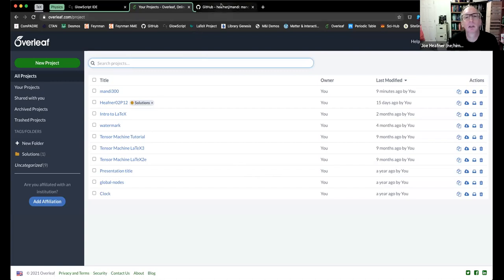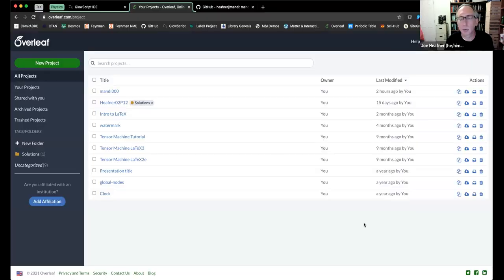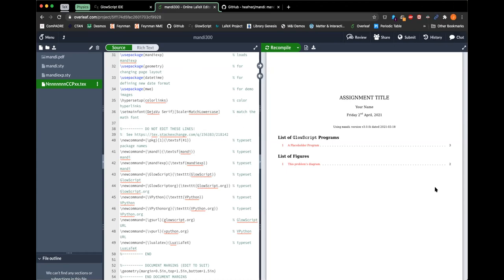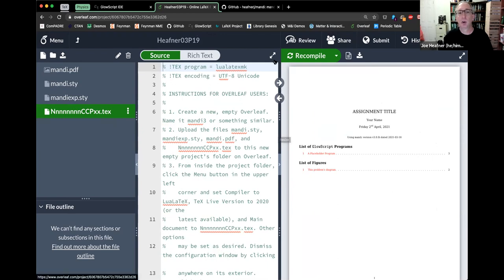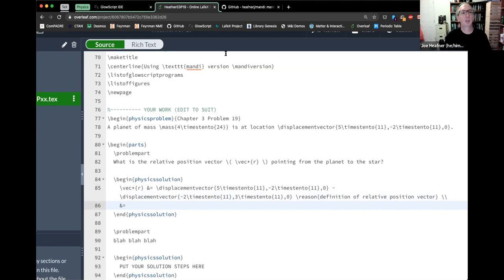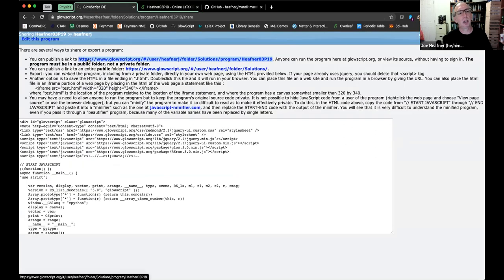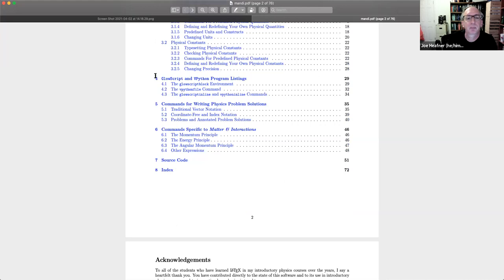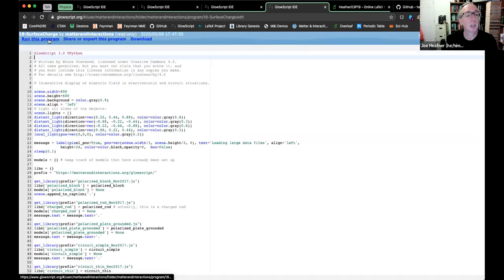Friday April 2, 2021: "TYC Workshop On incorporating Latex and GlowScript".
This workshop was presented by Joe Heafner (Catawaba Valley CC, NC).